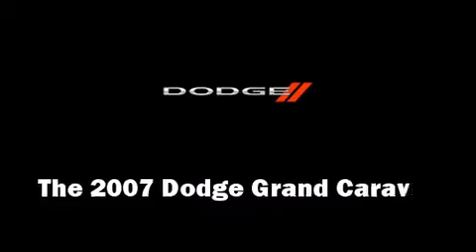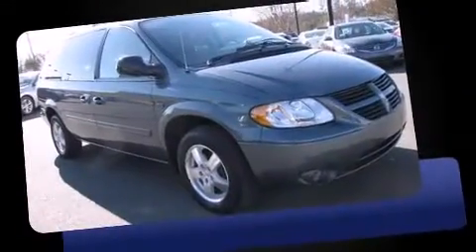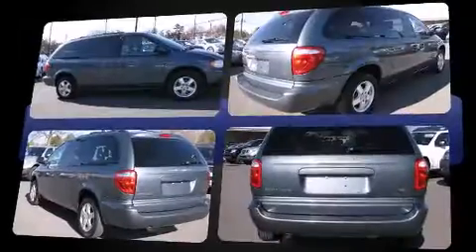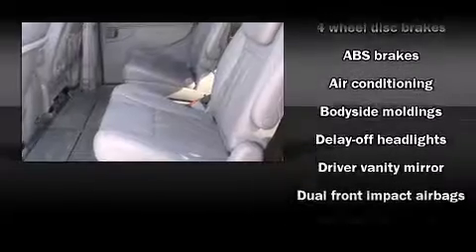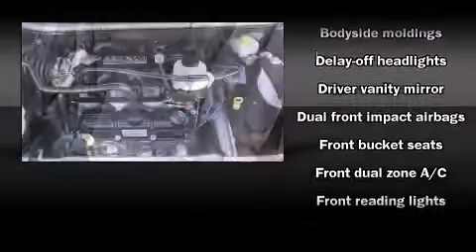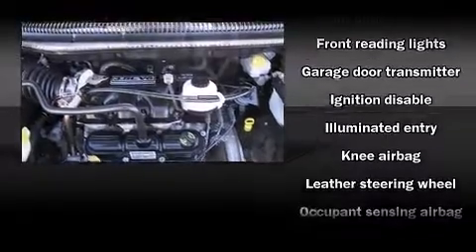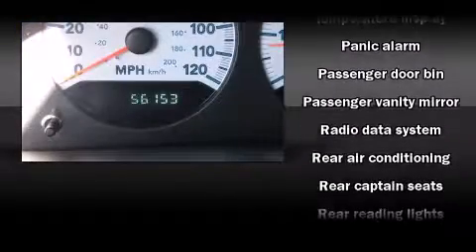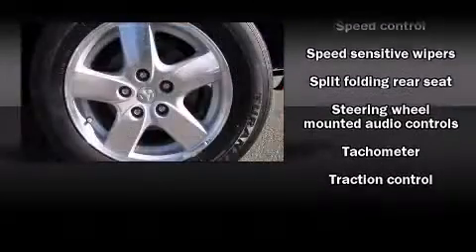2007 Dodge Grand Caravan SXT in Charlotte, NC 28227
East Charlotte Nissan
6901 Independence Blvd.

The 2007 Dodge Grand Caravan. A 3.8 liter V-6 engine pairs with a sophisticated 4 speed automatic transmission, providing a smooth and predictable driving experience. Dodge infused the interior with top shelf amenities, such as: front and rear reading lights, a leather steering wheel, a built-in garage door transmitter, power door mirrors and heated door mirrors, remote keyless entry, an overhead console, and 1-touch window functionality. Storage solutions are integrated throughout the interior, demonstrating thoughtful attention to detail Third row seats provide an even greater maximum passenger capacity. Dodge ensures the safety and security of its passengers with equipment such as: dual front impact airbags with occupant sensing airbag, knee airbags, traction control, a panic alarm, and 4 wheel disc brakes with ABS. A Carfax history report provides you peace of mind by detailing information related to past owners and service records. Our team is professional, and we offer a no-pressure environment. We'd be happy to answer any questions that you may have. We are here to help you.